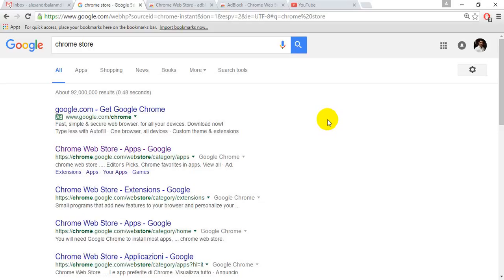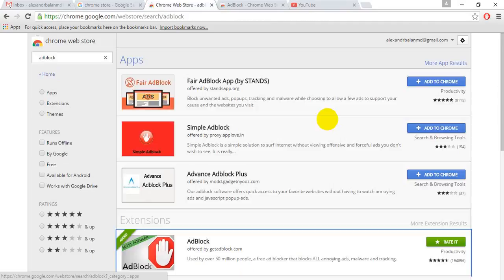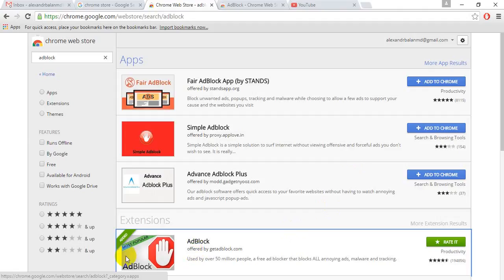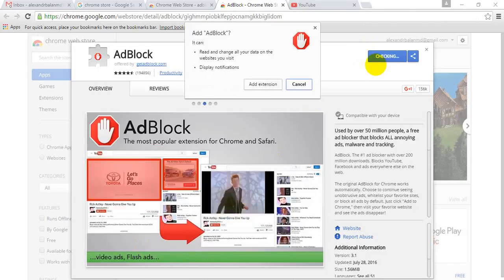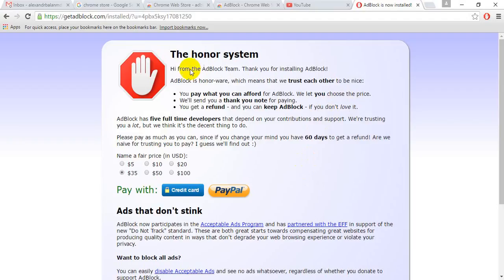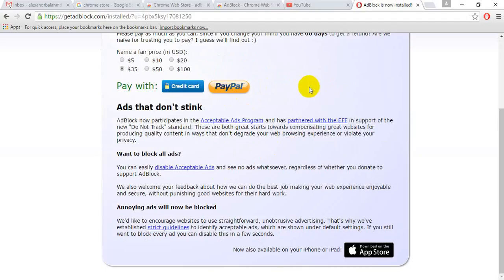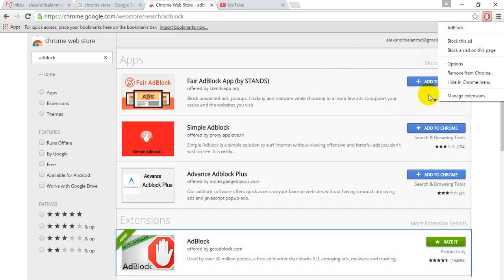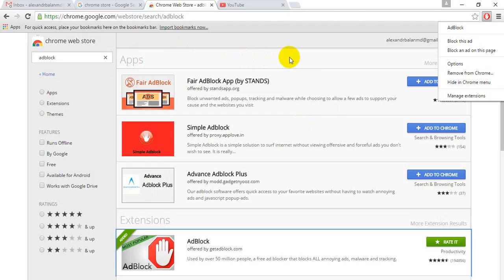Internet without Ads or how to escape from ads on the websites and Youtube!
It's very useful App for your browser as it helps to escape from most  ads. Because sometimes it can be distractable or irritable for someone.
For this reason exists such a good app that help you in this.
Useful steps for installing are shown in video bellow.